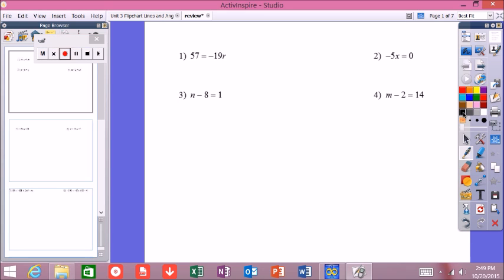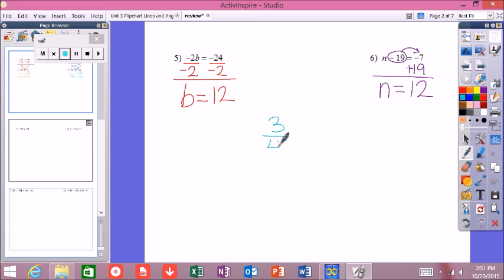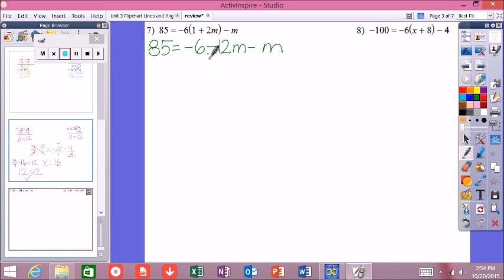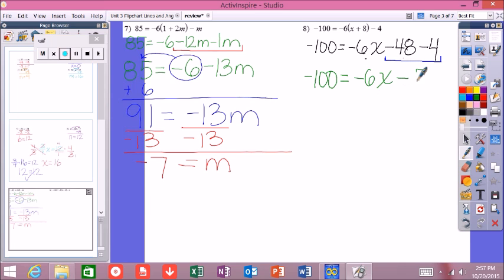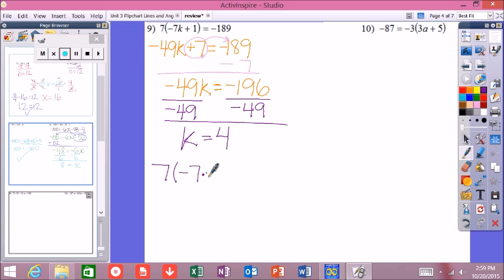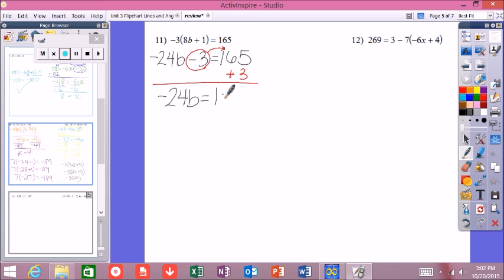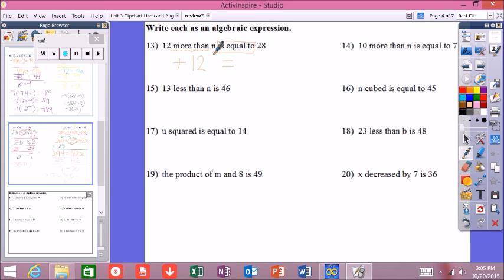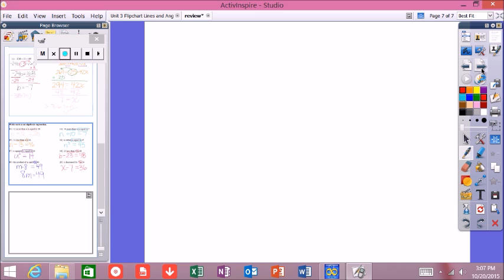Foundations Solving Equations Review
Follow along as I work the review questions. Pause the video as necessary.